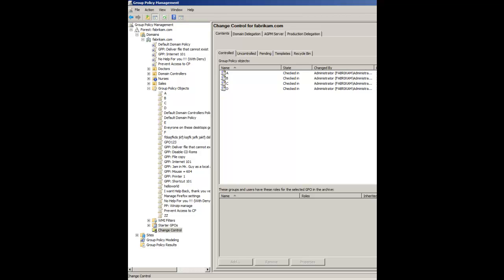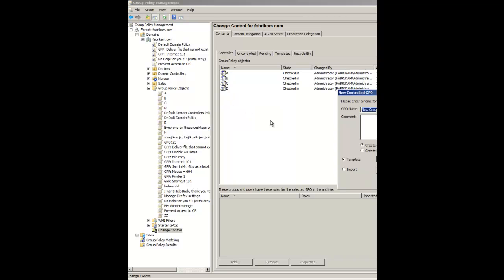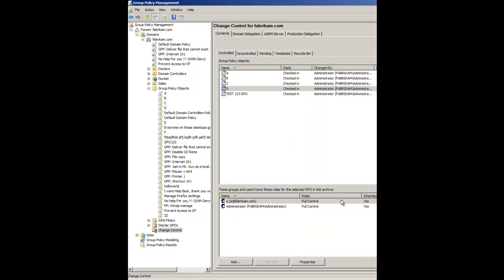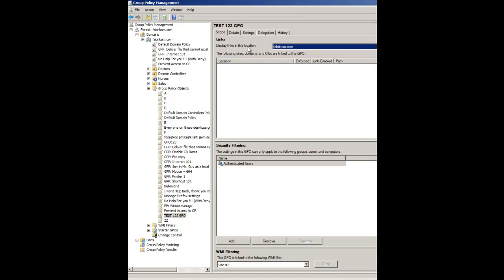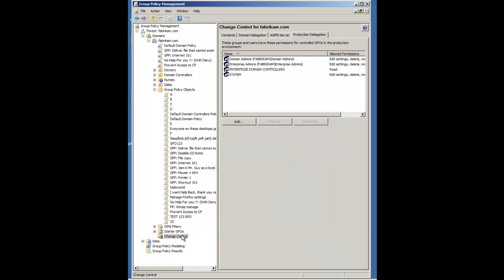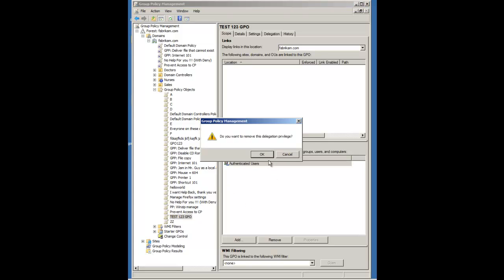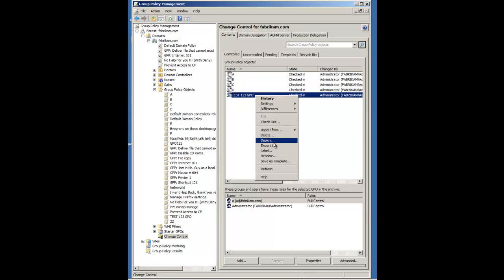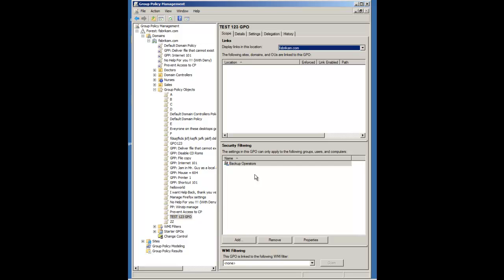AGPM: Advanced tip to preserve security after re-deployment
When you use AGPM, AGPM will push out a -stamp-. The only problem is if you re-deploy a GPO from AGPM, those custom items are overwritten. Unless you use this ADVANCED TIP. WARNING: This is not meant to be a general overview of AGPM and is an ADVANCED tip.